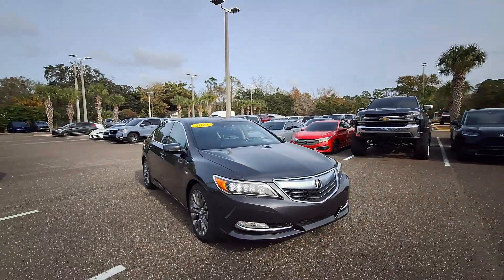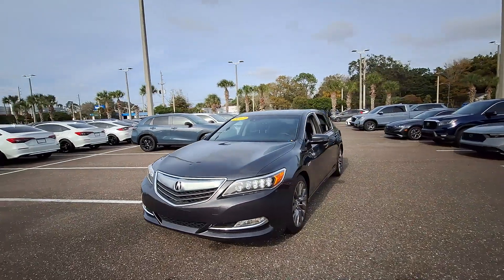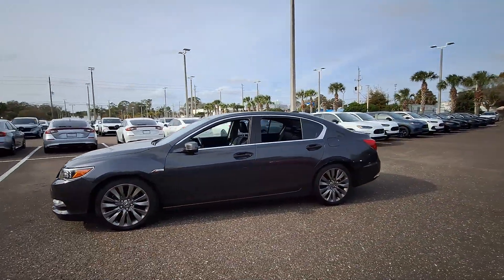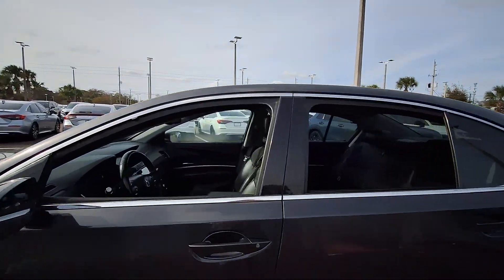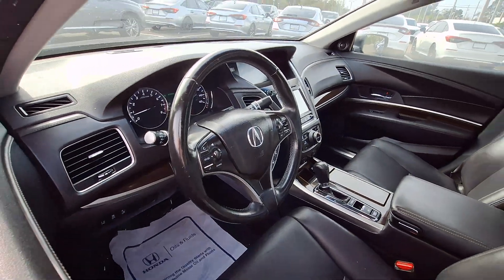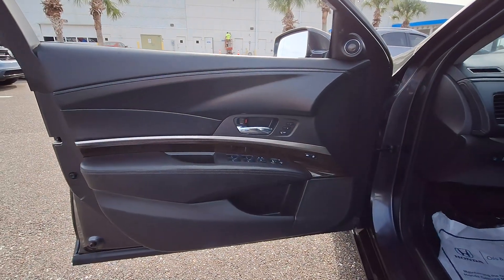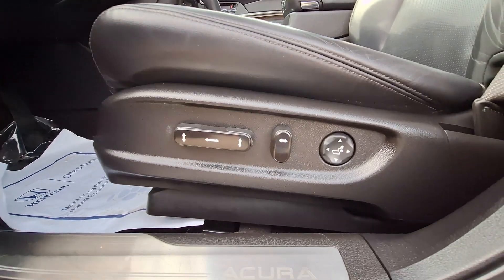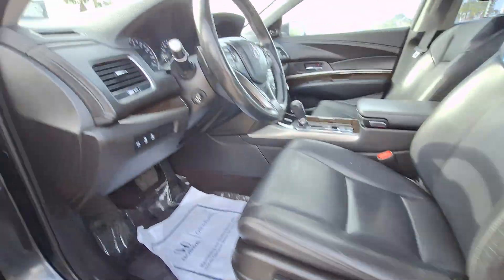2017 Acura RLX Jacksonville, Orange Park, St. Augustine, Gainesville, Nocatee FL PHC000146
Used 2017 Acura RLX Base available in Jacksonville, Florida at Duval Honda. Servicing the Orange Park, St. Augustine, Gainesville, Nocatee area.

Duval Honda
1325 Cassat Avenue

This 2017 Acura RLX in Gray features: **BLUETOOTH HANDS FREE **BACK-UP CAMERA** **LEATHER** **NAVIGATION **CAR WASHES FOR LIFE ** 5 DAY MONEY BACK GUARANTEE **1ST OIL CHANGE FREE **COMMISSION FREE SALES PEOPLE.brbrbrBuy Preowned with Confidence at Duval Honda! At Duval Honda we want you to have confidence in buying an used vehicle. That is why we offer our Duval REAL DEAL No Bills for the Basics. This is a 3 Month Protection that includes 3 months of tire replacement / repair 3 months battery replacement 3 months brake replacement / repair and 3 months of light bulb replacement. Our 90 Day preowned car protection also includes A/C and we also offer a 5 Day / 300 mile Return Policy. Prices are plus tax tag title $298 Electronic Filing and dealer pre-delivery services in the amount of $899 which represents cost and profit to the dealer for items such as cleaning inspecting and adjusting new and used vehicles and preparing documents related to the sale. Call us today at or visit us on the web * 2017 IIHS Top Safety Pick * 2017 KBB.com 5-Year Cost to Own AwardsbrKelley Blue Book Brand Image Awards are based on the Brand Watch(tm) study from Kelley Blue Book Market Intelligence. Award calculated among non-luxury shoppers.  Kelley Blue Book is a registered trademark of Kelley Blue Book Co. Inc.br*Insurance Institute for Highway Safety.